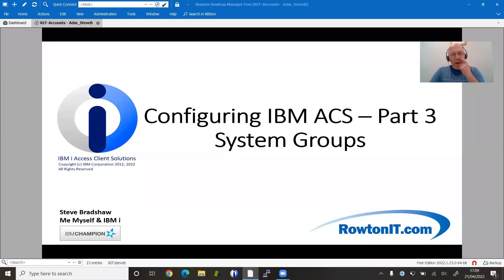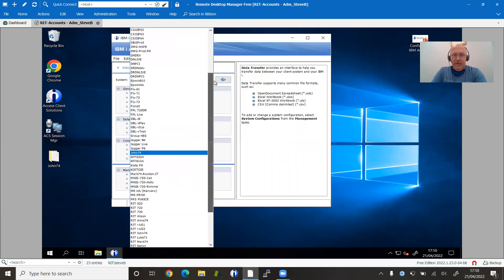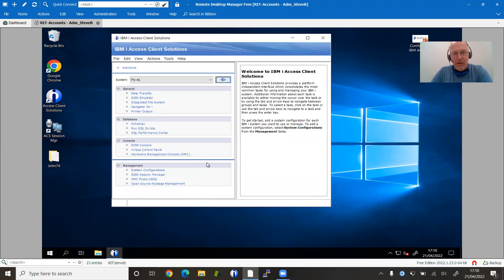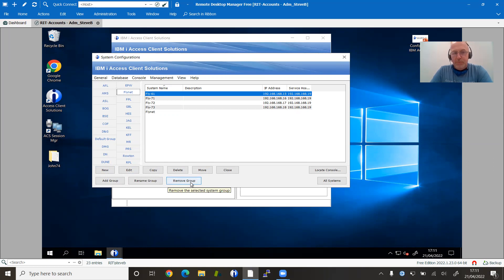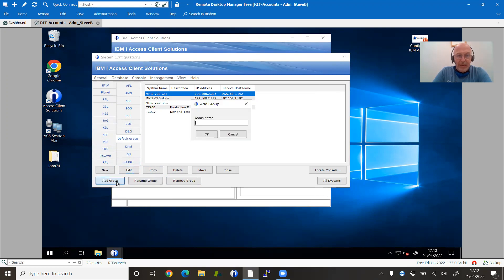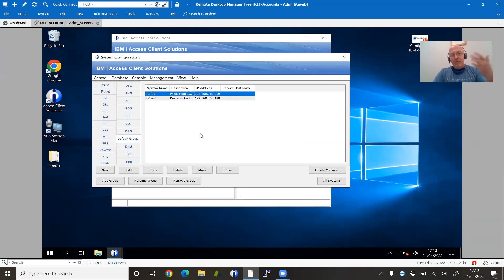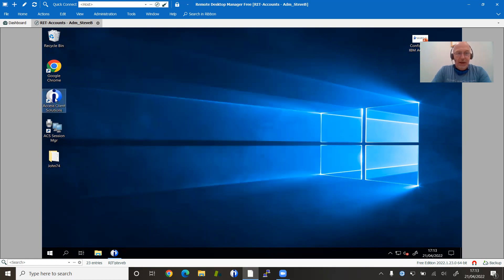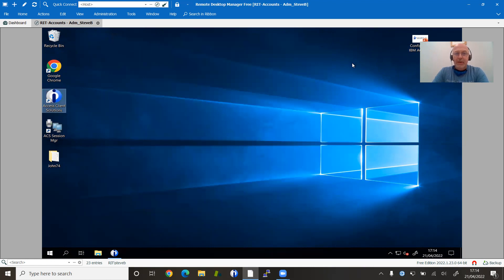Configuring ACS Part 3 System Groups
One of the cool new functions introduced in ACS v1.1.9 is called System Groups. As the name suggests, this allows you to logically group your IBM i Systems in Groups, this is great for those people who look after a larger number of IBMi systems.